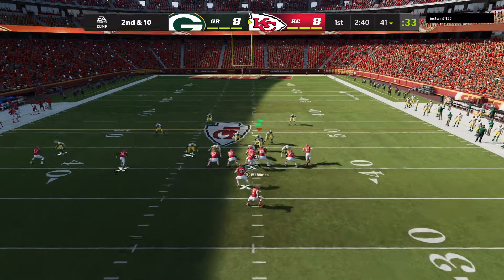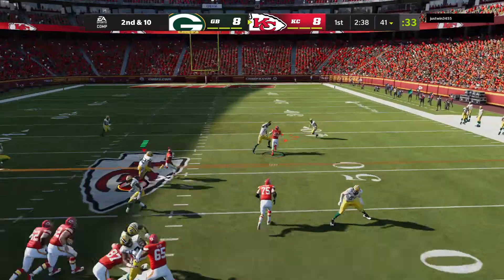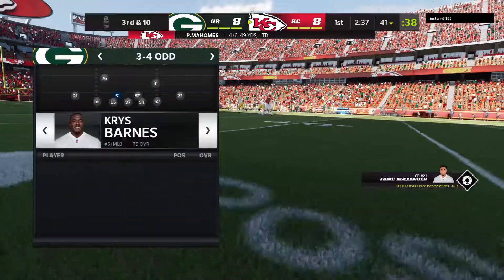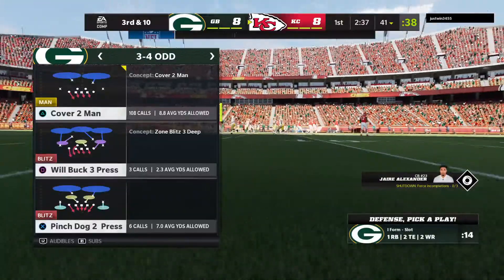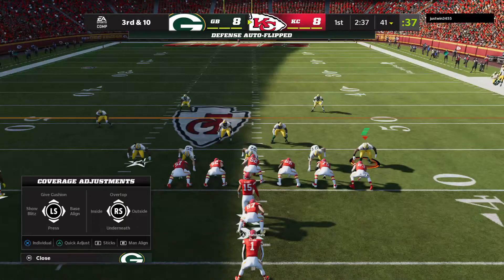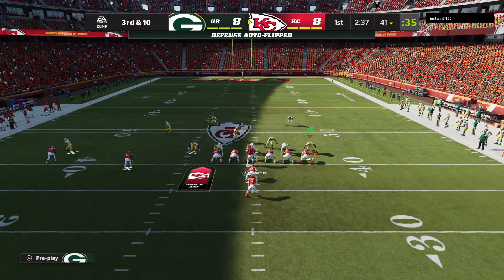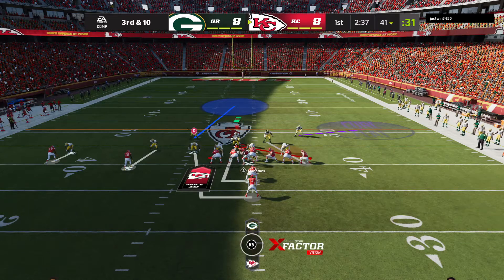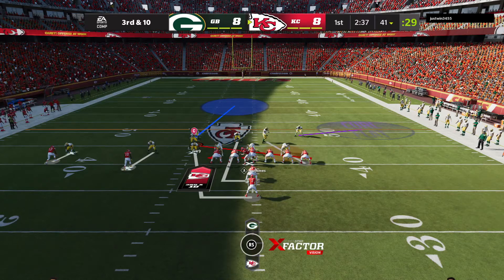Madden NFL 22_20220622222756